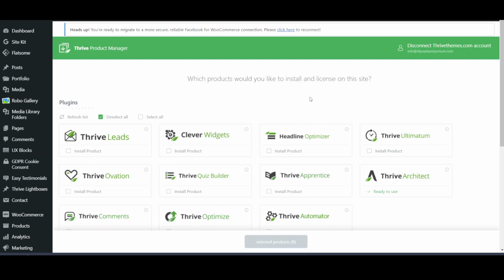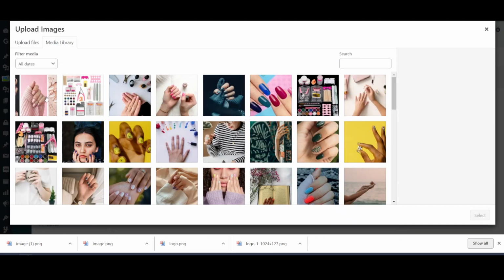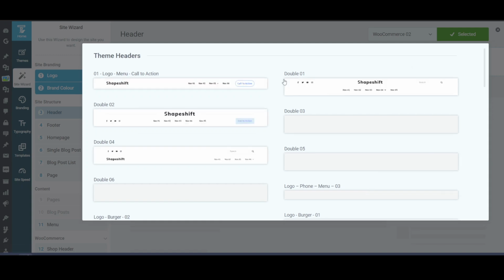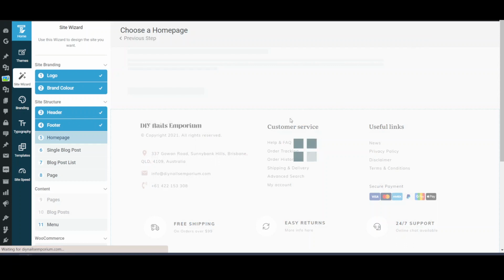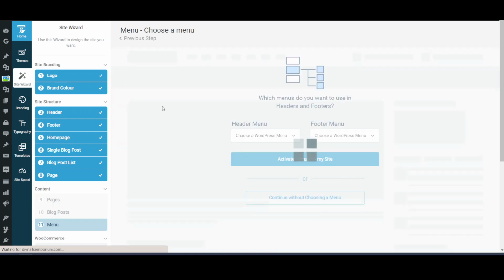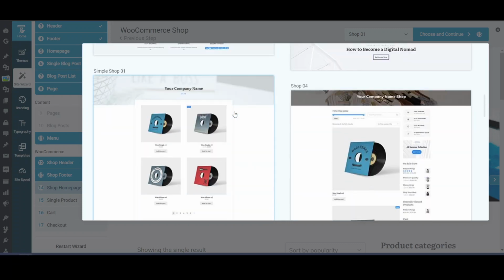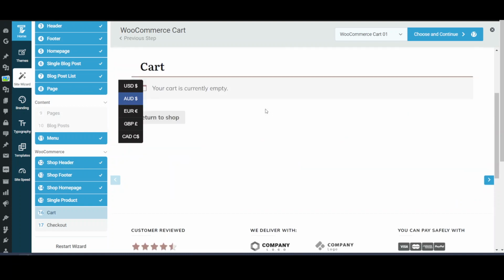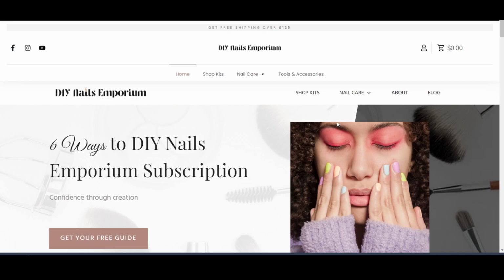Initial Setup using Thrive Themes Wizard